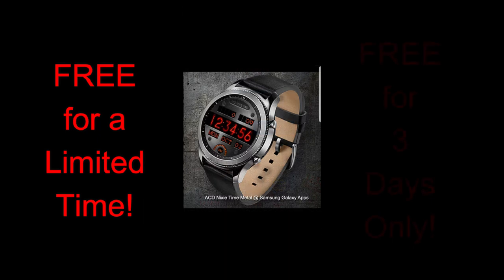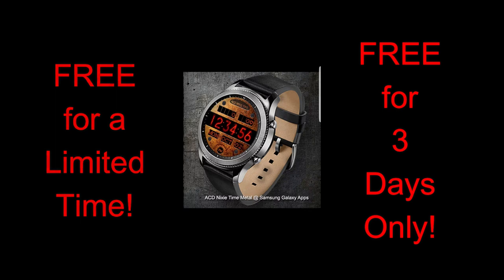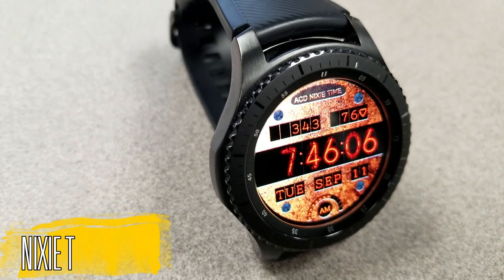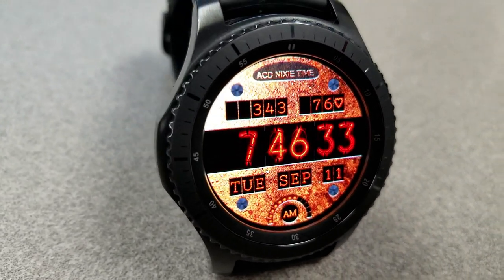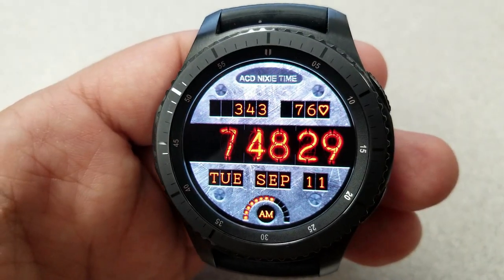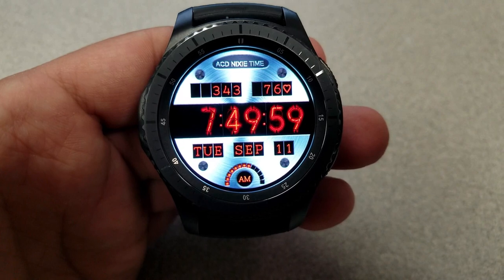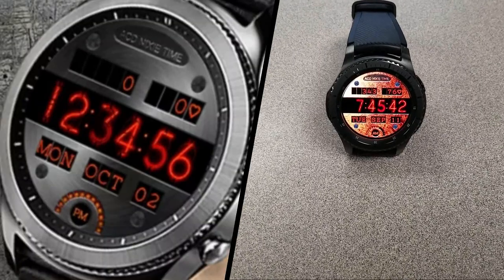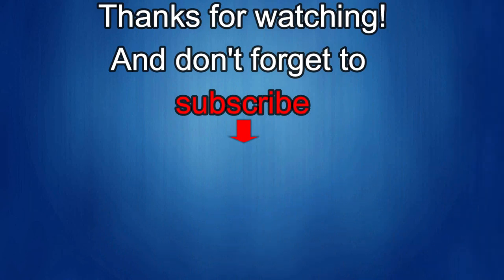FREE for 3 Days Only! Samsung Galaxy Watch/Gear Watch Faces by ACD - Jibber Jab Reviews!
FREE for 3 Days Only!!! Share the video so everyone can grab a copy.  Enjoy the watch face and thanks for supporting the Jibber Jab family!